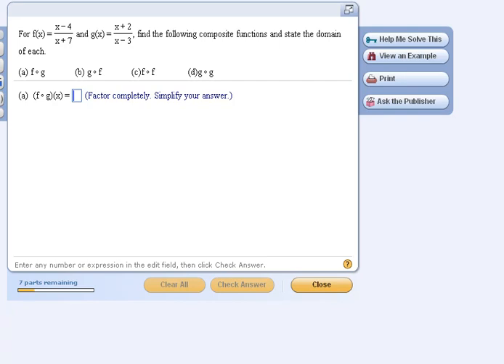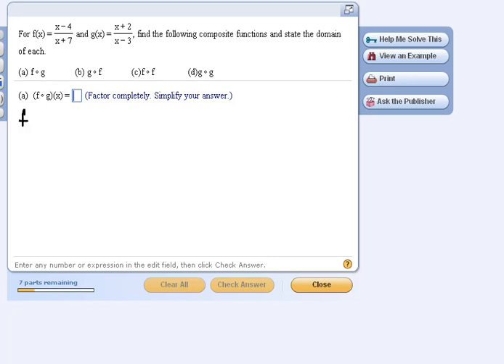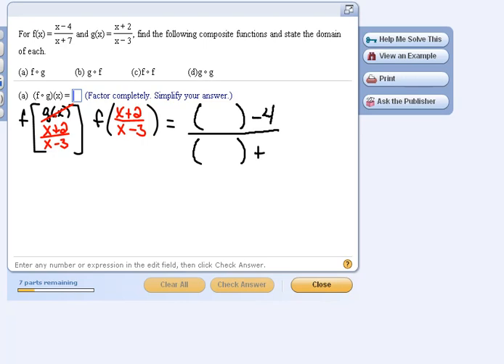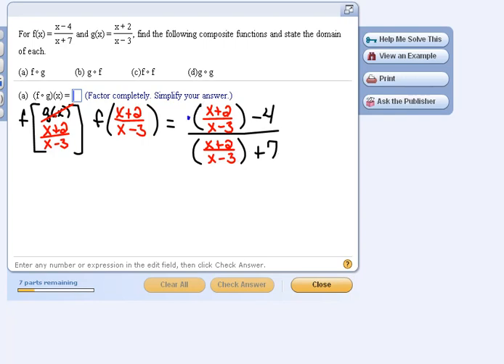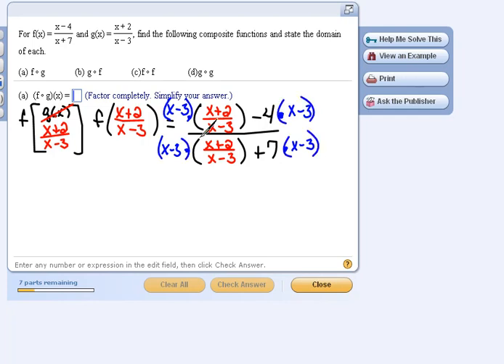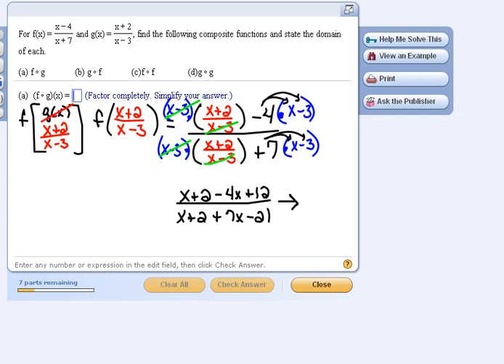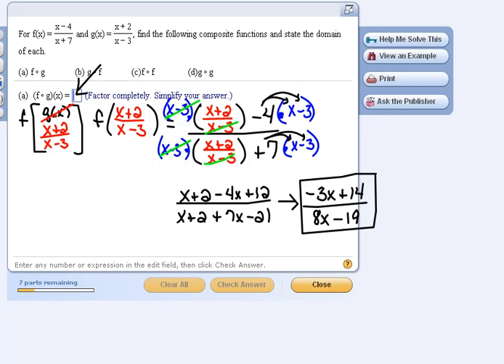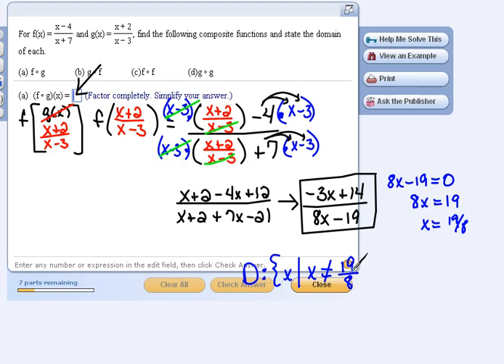SQ Composite Functions